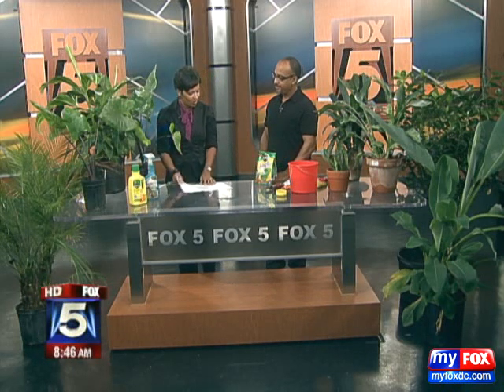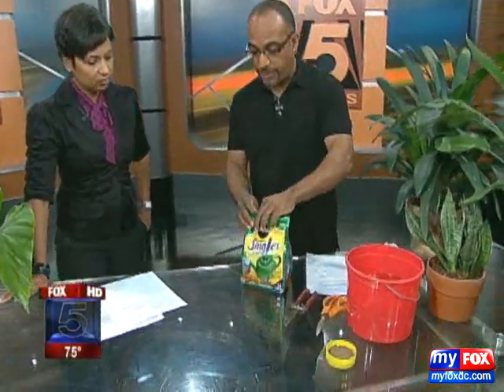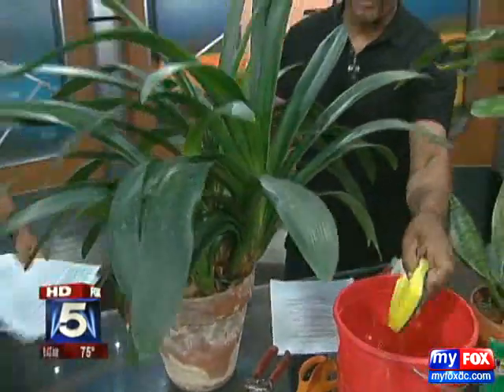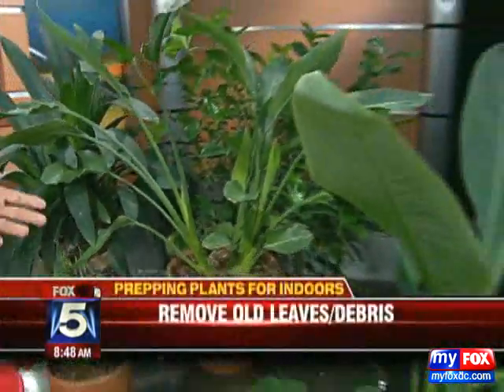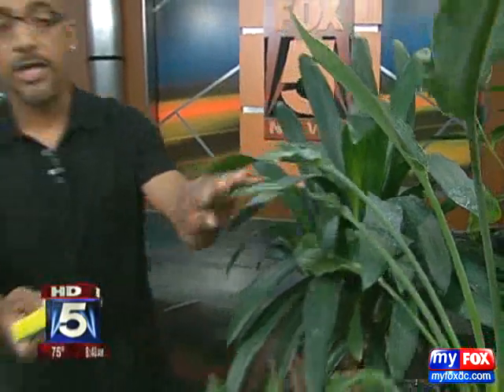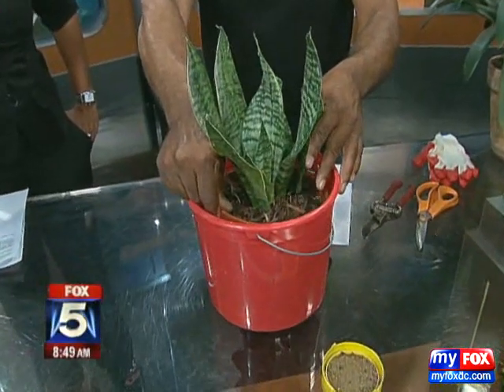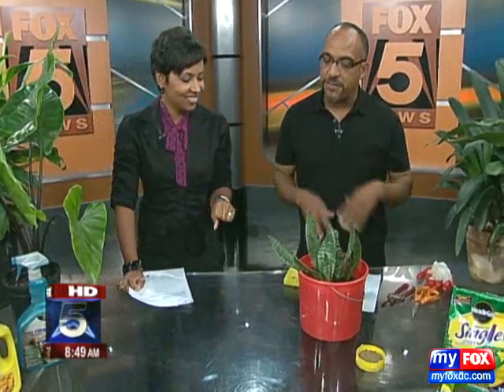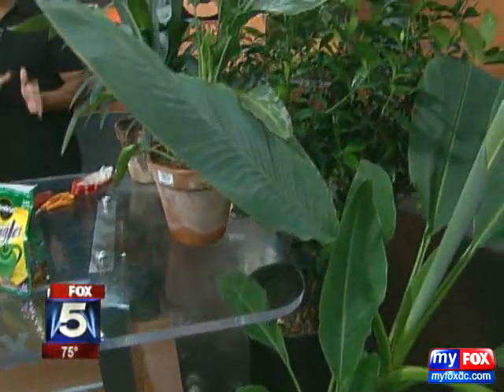WTTG Fox 08/27/2009 Bringing In Summer Plants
It's time to start thinking about bringing summer plants inside for winter. Garden expert Derek Thomas joined us with tips.